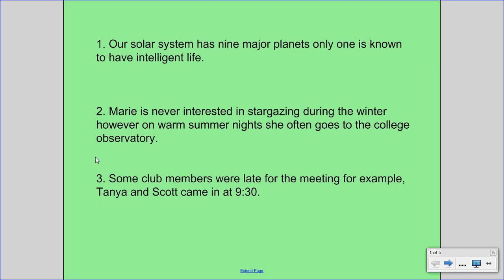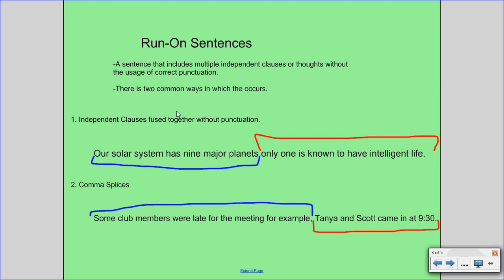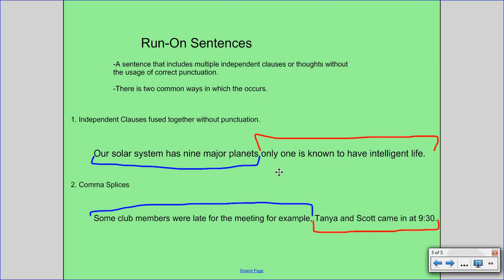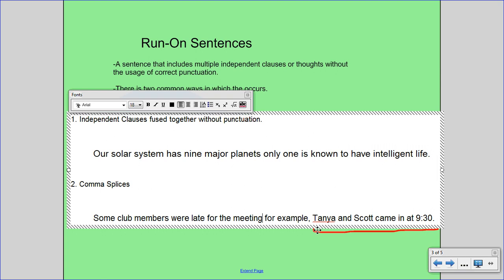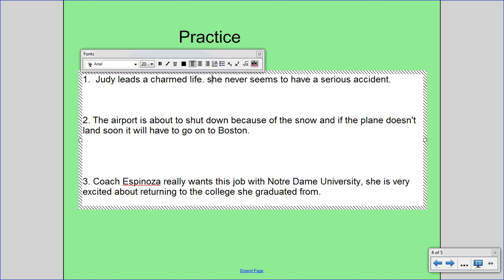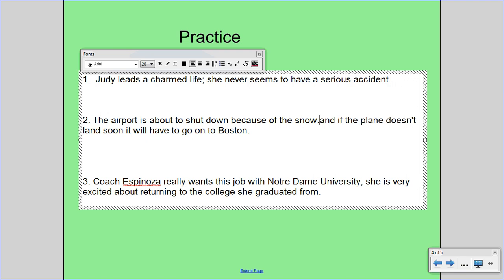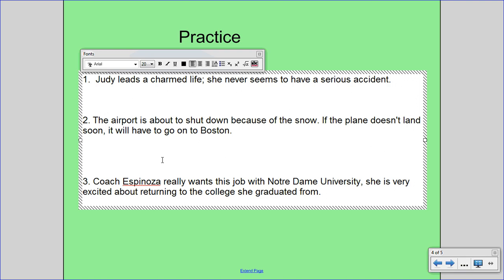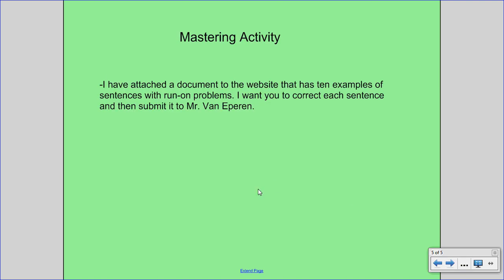Run On Sentences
LCCPA Grammar Video on Run-On Sentences